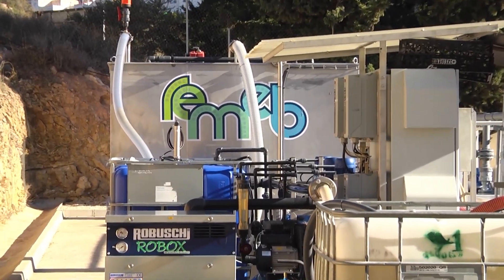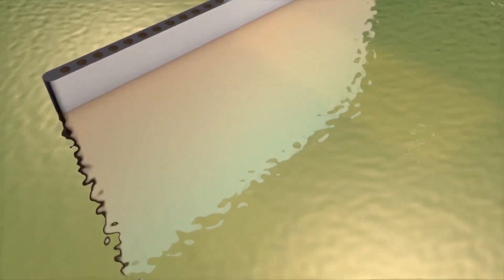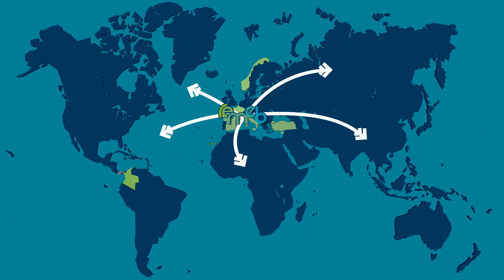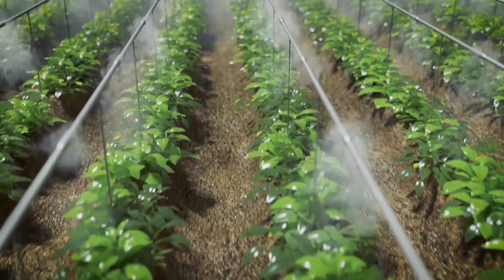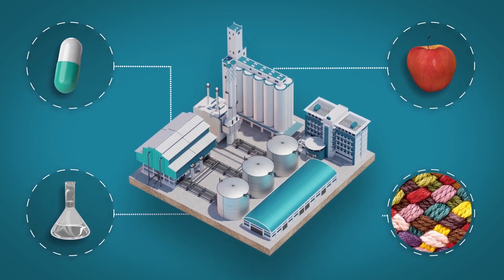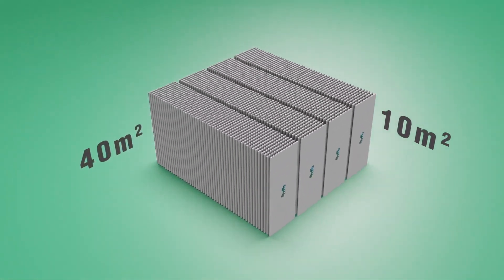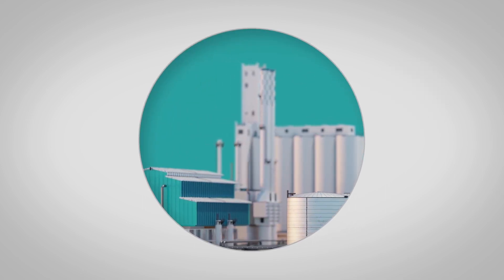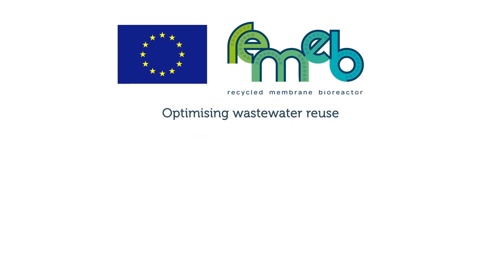REMEB - Optimising Wastewater Reuse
After almost 36 months of work, the partners of the REMEB project have achieved their objective: to develop an advanced wastewater treatment system for water reuse.

REMEB is an eco-friendly and low-cost membrane bioreactor (MBR) based on agricultural and industrial wastes.